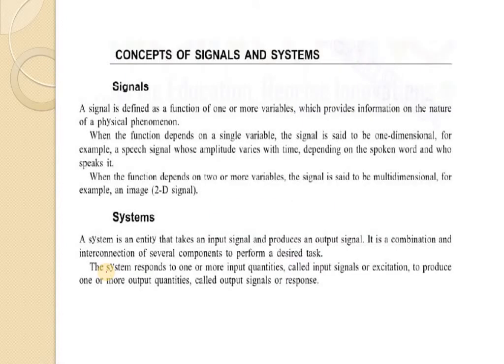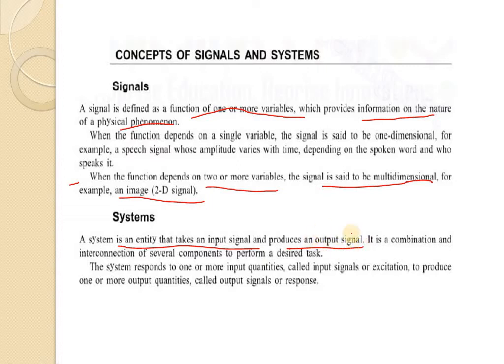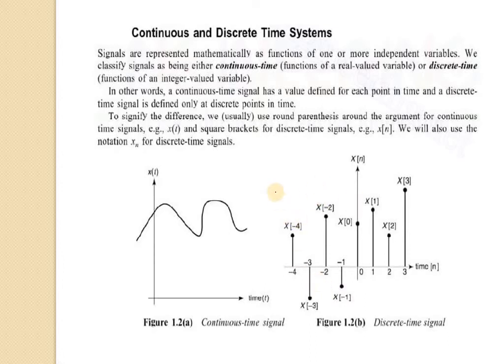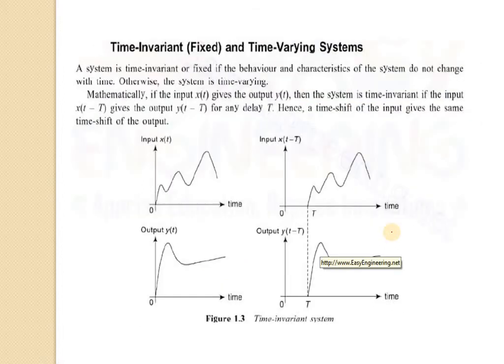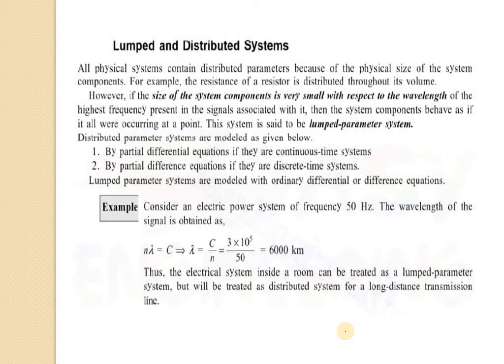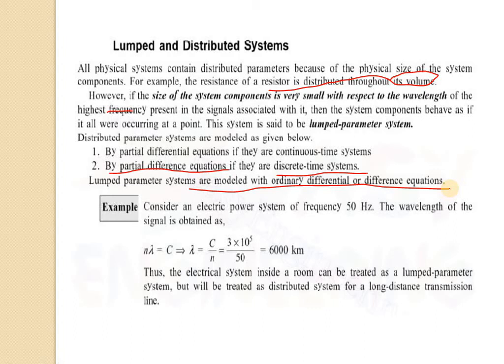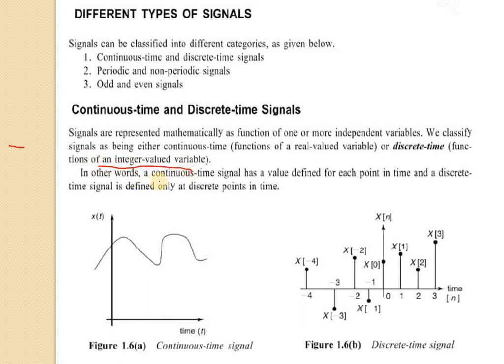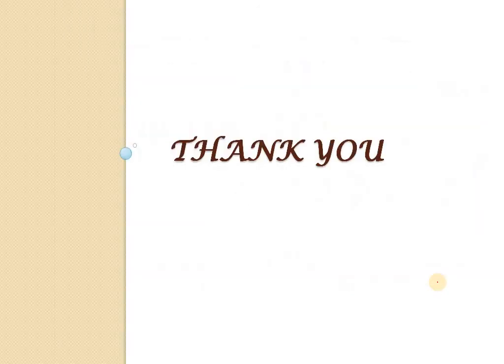Lecture 02 Basics of Signals Part 01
Basics of Signals